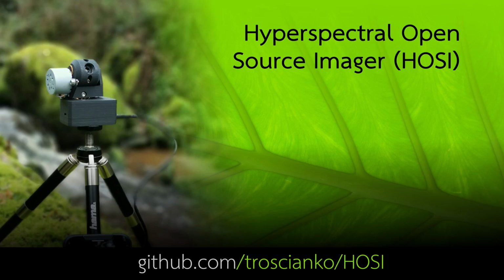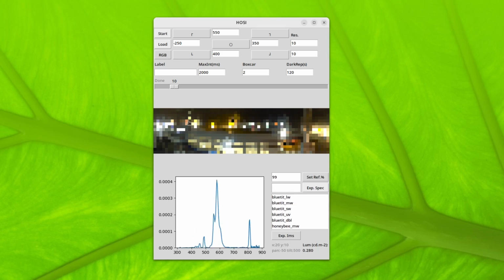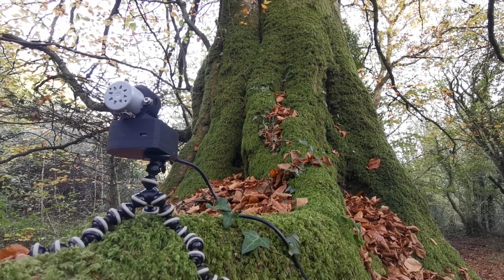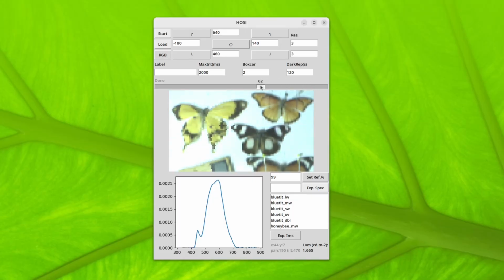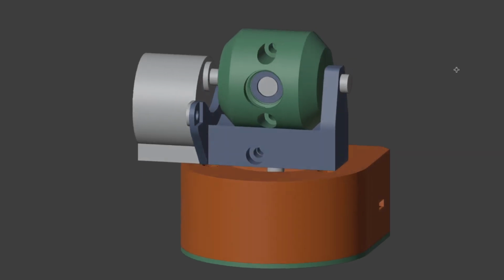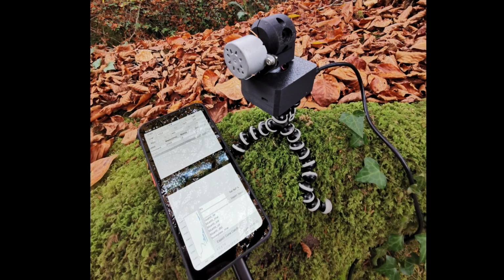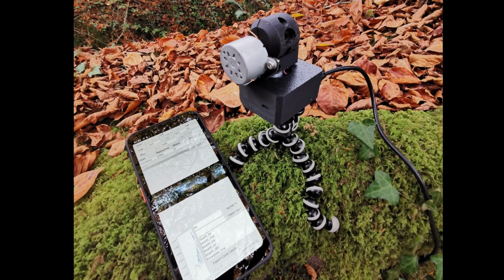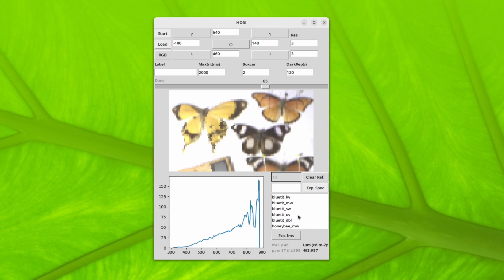Hyperspectral Open Source Imager (HOSI) introduction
HOSI is a powerful and affordable hyperspectral imager, a type of camera that captures high-resolution spectral information at each pixel.

This open-source project allows you to build your own system from 3D printed parts and off-the shelf components.